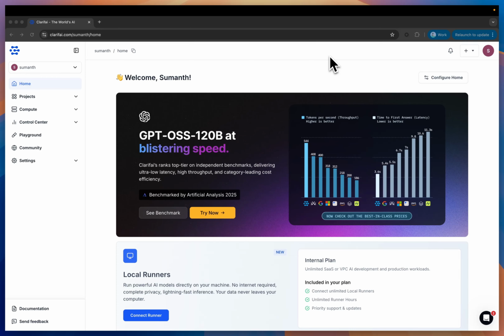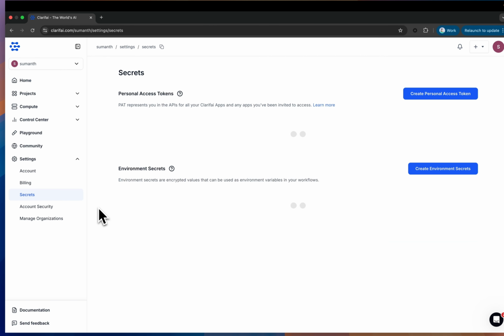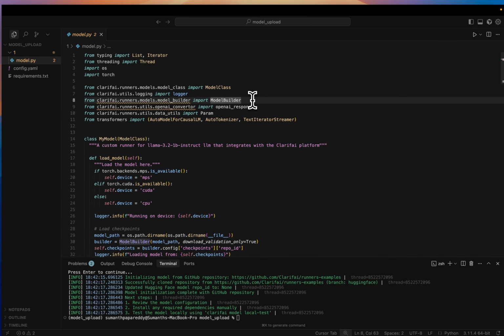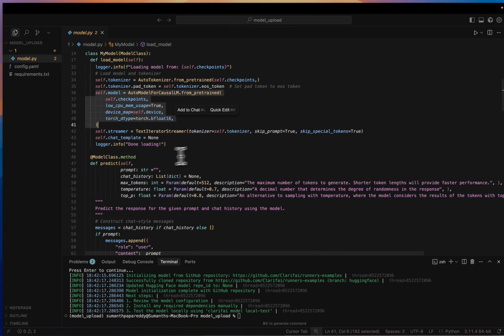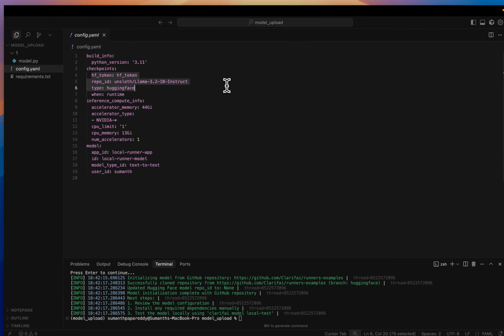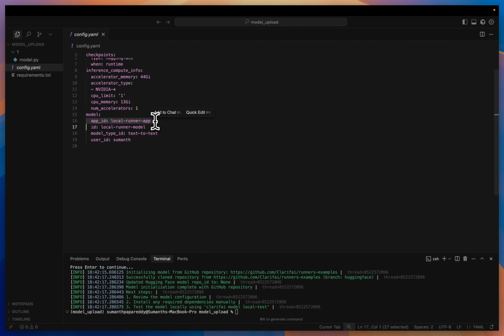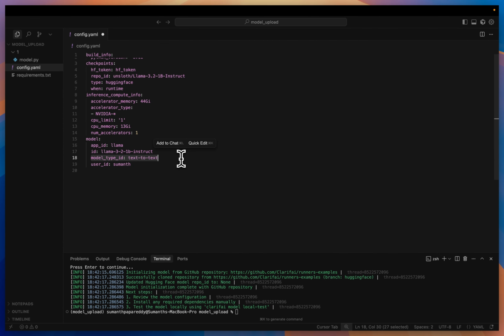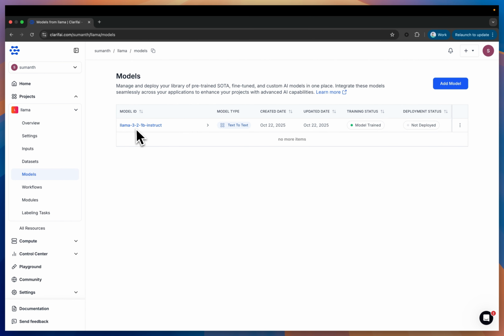Upload Your Custom Models to the Clarifai Platform – Step-by-Step Tutorial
Learn how to upload your own Custom model to the Clarifai platform using the CLI — step by step.

In this tutorial, you’ll see how to:

• Set up the Clarifai CLI
• Scaffold a project with the Hugging Face toolkit
• Customize your model files
• Upload your Model

Signup to try the fastest GPU inference in the world for free